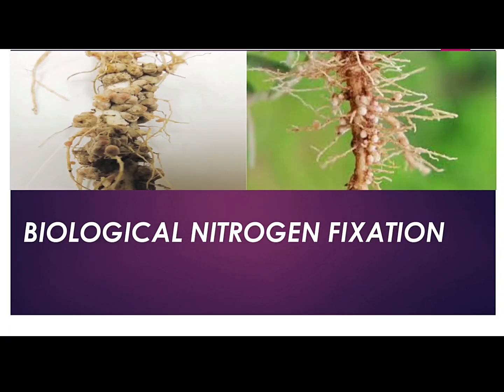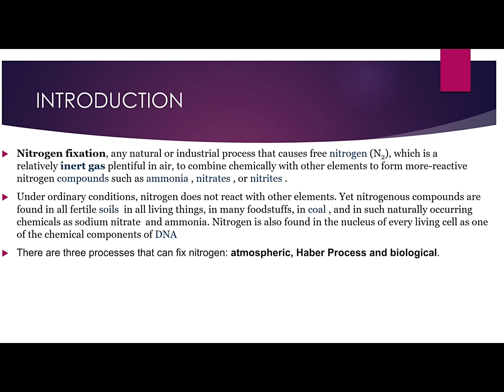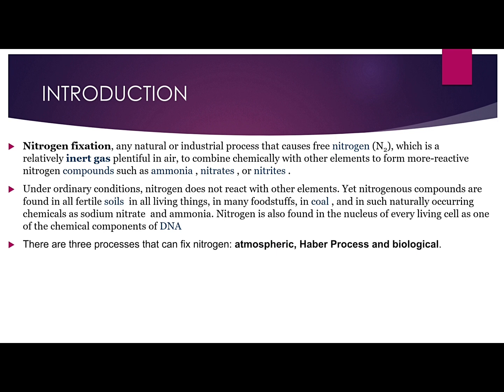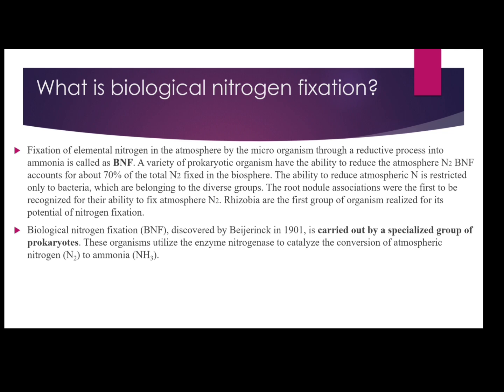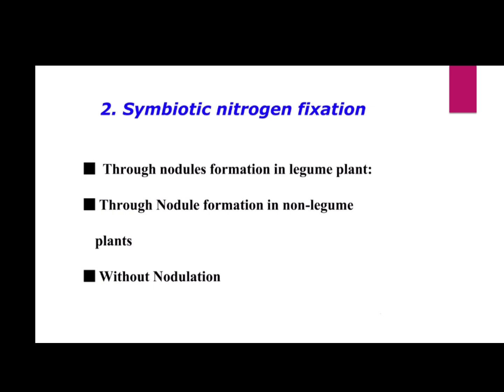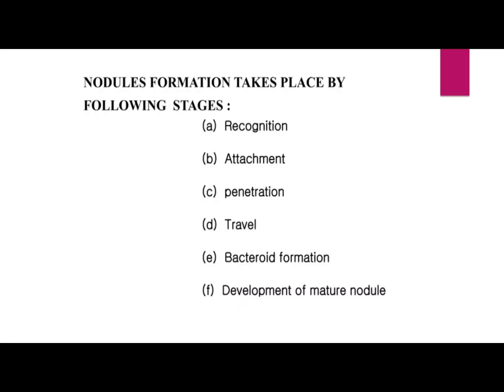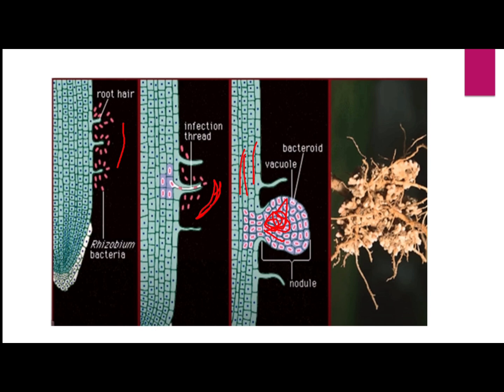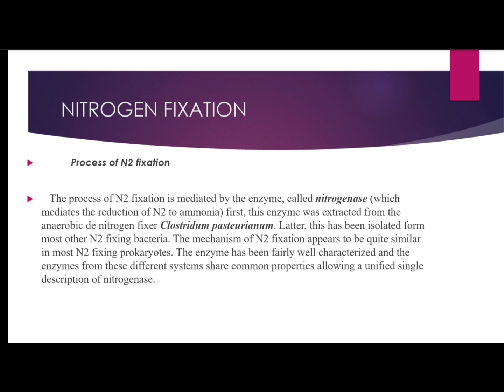BIOLOGICAL NITROGEN FIXATION |Root nodule formation||NEET, UG, PG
This video explores biological nitrogen fixation, detailing how plants utilize bacteria to convert atmospheric nitrogen into a usable form. It covers both symbiotic and free-living prokaryotes, with a focus on different Rhizobia species associated with legume plants. The lecture explains the nodule formation process, the structure and function of leghemoglobin, and the crucial role of bacteria in nitrogen fixation. This concept-based video is beneficial for students of Biology, Botany, Biochemistry, Zoology, and Microbiology, as well as NEET aspirants, MSc entrance exam candidates, BSc (final year) students, and MSc students.